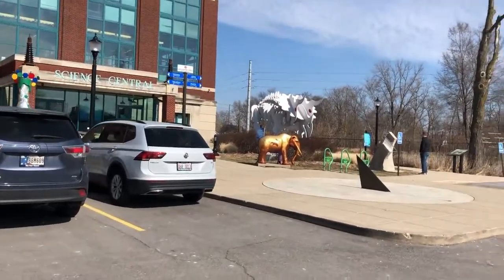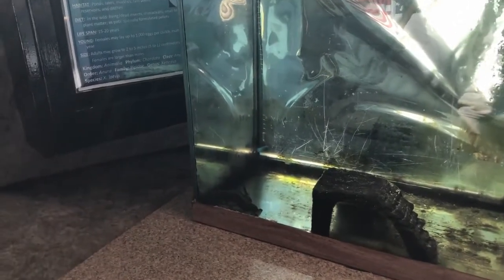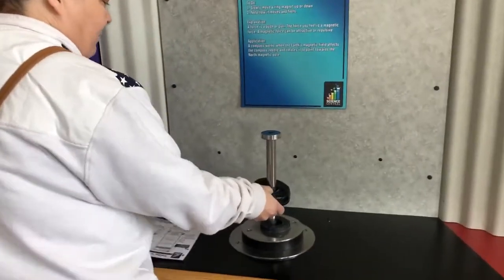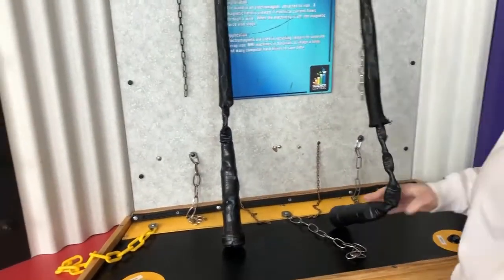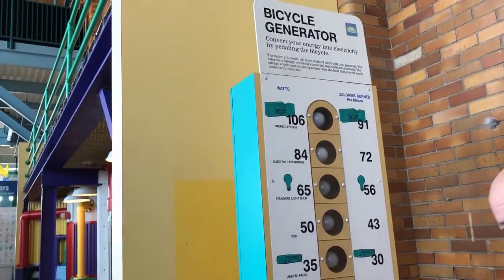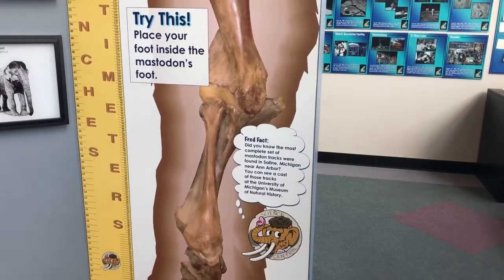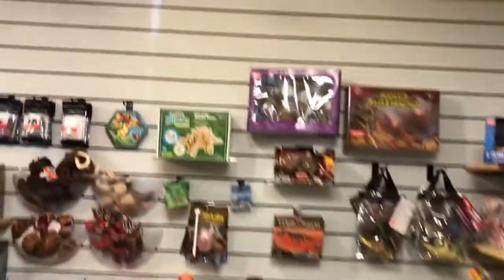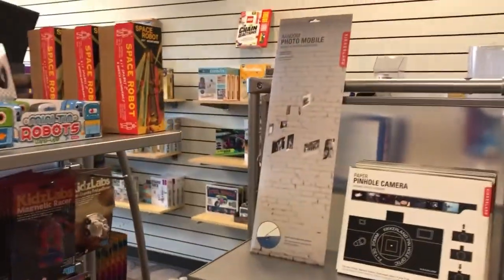Science Central - Even At Our Age, We're Still Learning🔬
We head to Fort Wayne, Indiana to Science Central. We see all kinds of creatures, from an iguana to rats. (Yes mom, rats!!) We learn about magnets and see all different kinds of exhibits. Margie even guides us through a maze.

Catch me every Thursday on Disney Friends at 6:00pm Eastern time
with my friends The Florida Freakout and Adventures with Gonzo